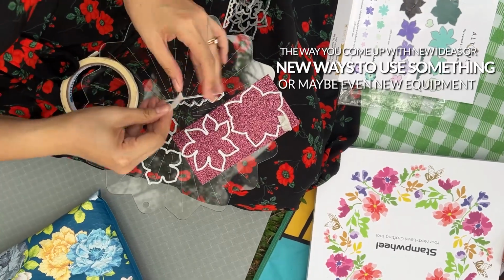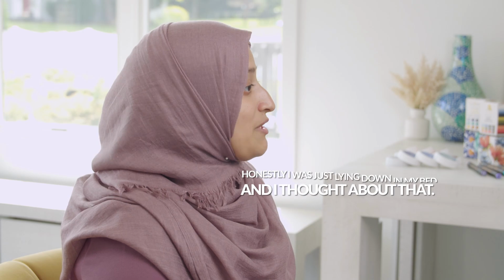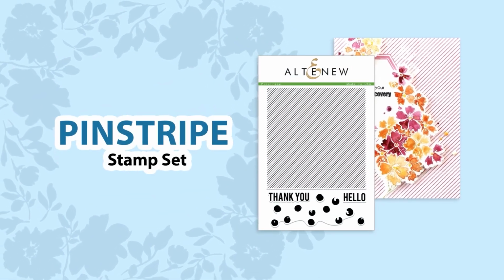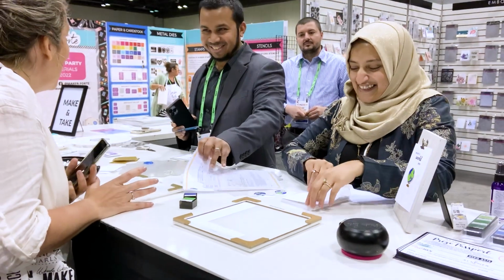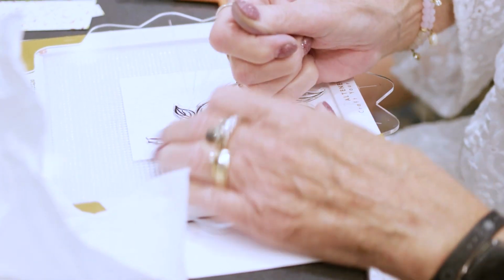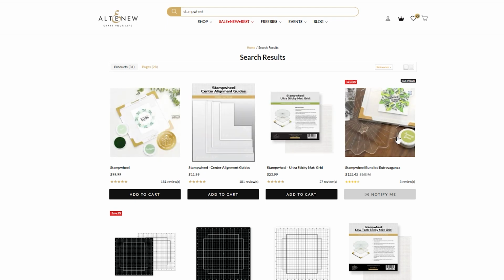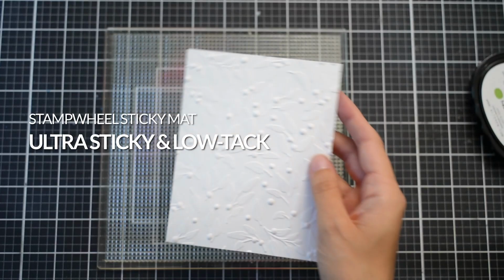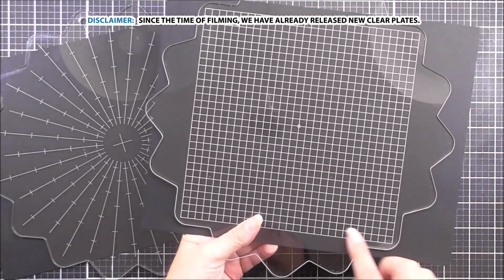Here's what you didn't know about the Stampwheel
Celebrate with us as we mark the 1-year anniversary of the Stampwheel and the 10-year anniversary of Altenew! In this exclusive behind-the-scenes video, we share the journey of the Stampwheel’s creation, from the initial idea to the final product. Hear directly from Tasnim, the inventor of the Stampwheel, about her design process and how she brought this innovative tool to life. This video features never-before-seen footage of Tasnim’s office, her patent, and interviews from 2022 and 2023 that show the progression of the Stampwheel over time. Join us in celebrating everyone's favorite Stampwheel!

Want to be up to date with the latest Stampwheel accessories?

This giveaway is closed, but we have tons of ongoing giveaways on our blog. for fun inspiration, prizes, and more!

Congratulations! Please send a screenshot of this page in an email to with the subject "Stampwheel Anniversary Giveaway" to claim your $30 Altenew gift certificate.

to learn more about what Altenew can do for YOU! for fun inspiration, prizes, and more!